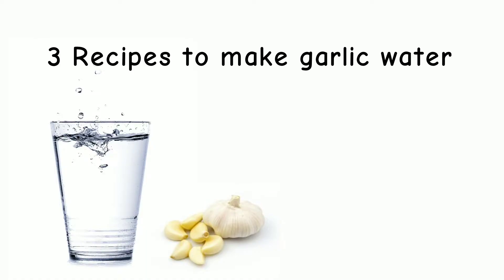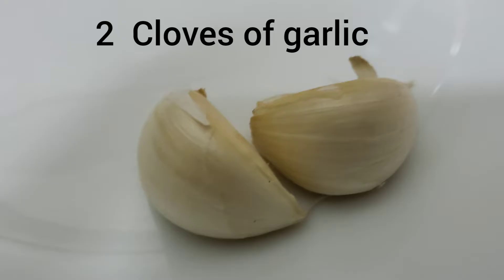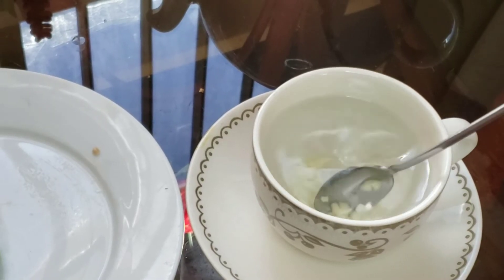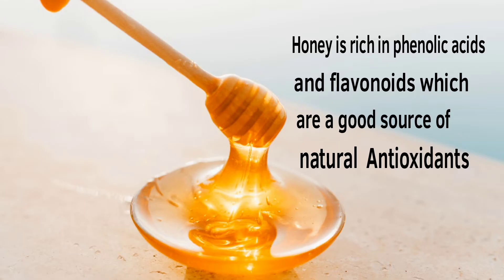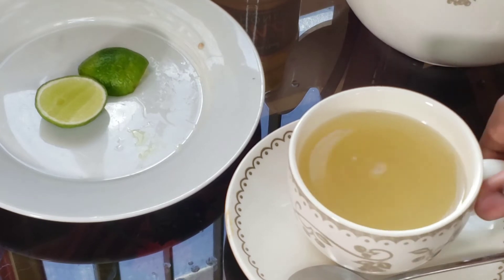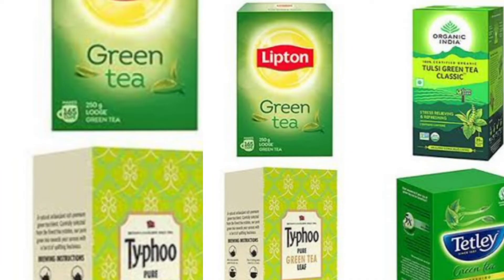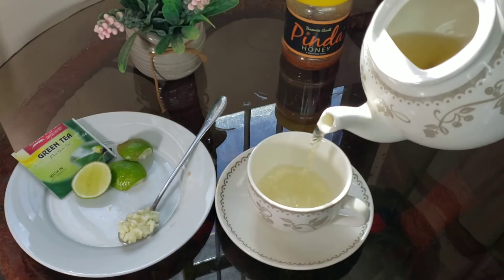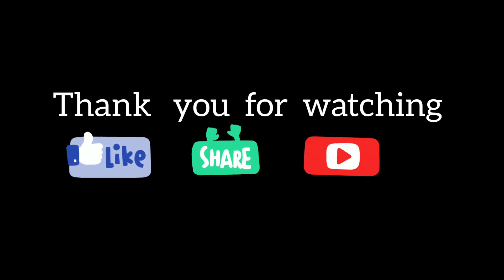How to make garlic water ( 3 best recipes to eat raw garlic the right way for maximum benefits)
Garlic is becoming popular for it's healing powers, works really well when mixed with water and taken first thing in the morning.

In this video we showed you 3 recipes to make garlic water.  You'll also learn the correct way of making this magical drink inorder to get maximum  health benefits from garlic.

Pictures and videos:   by  Melania, Isidory and Matt Poorian

Voice-over Recording, Audio & video production  by  Melania Laurent